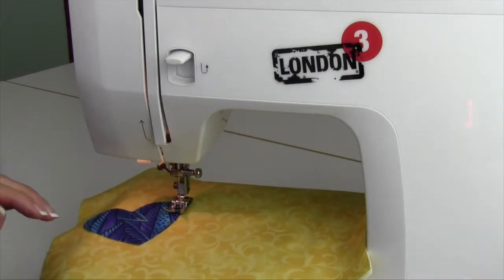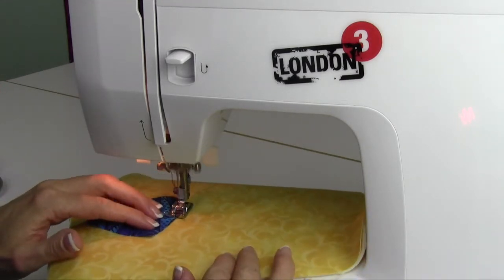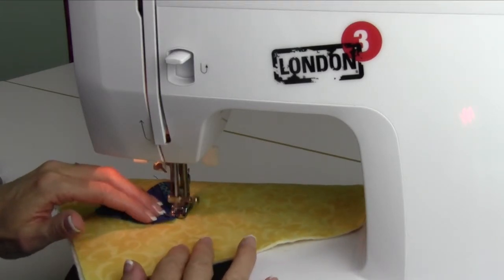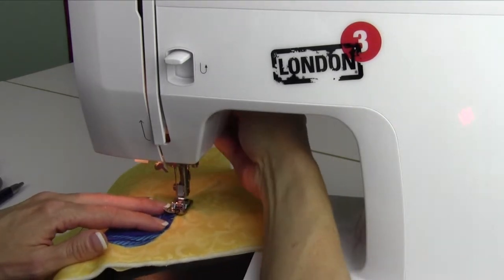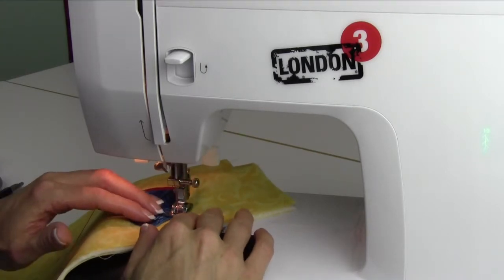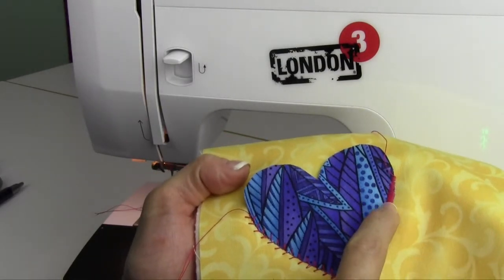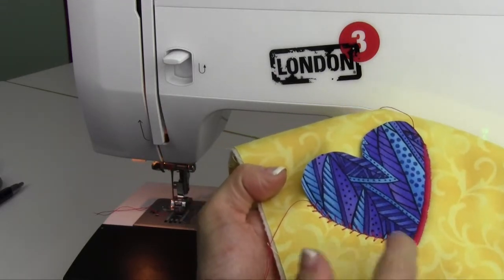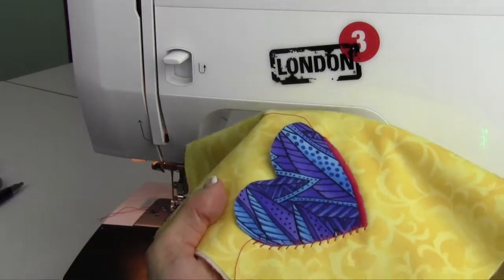Bernette London 3 29 Satin Stitch Applique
How to use the Bernette London 3 for satin stitch applique